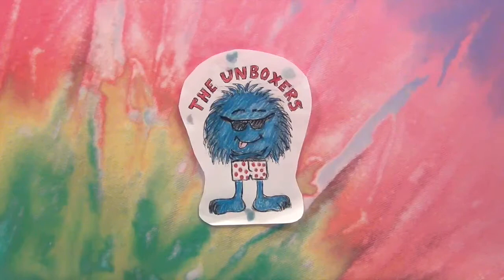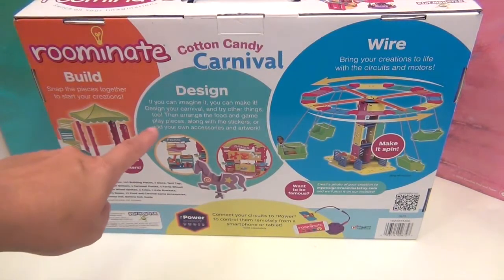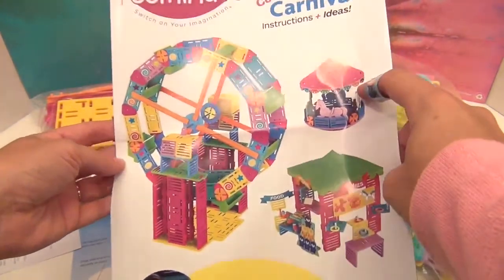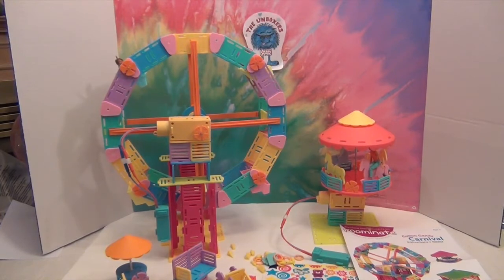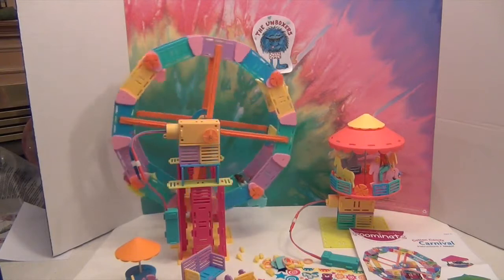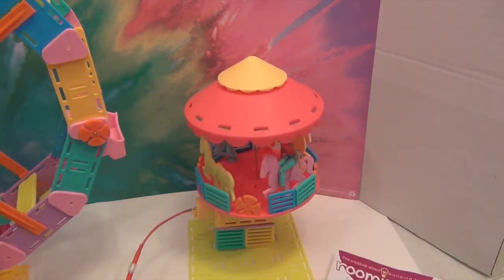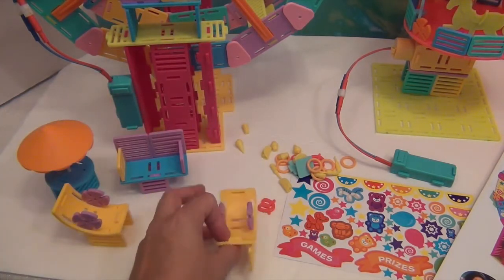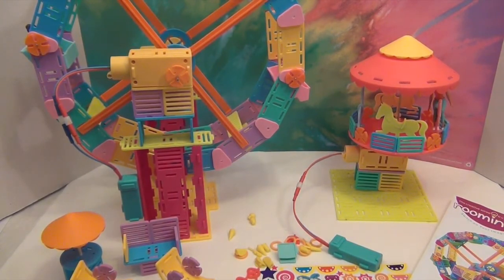Cotton Candy Motorized Carnival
This buildable Ferris Wheel, Swings and Carousel set has real working motors and allow kids to build it themselves.  It has extra priced to allow their imaginations to come up with their own creations as well.  We hope you enjoy.